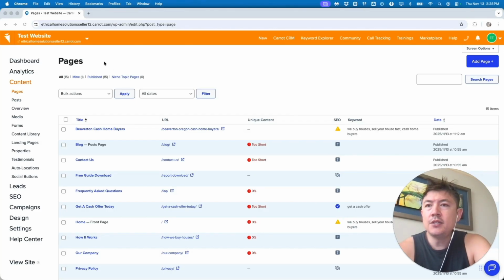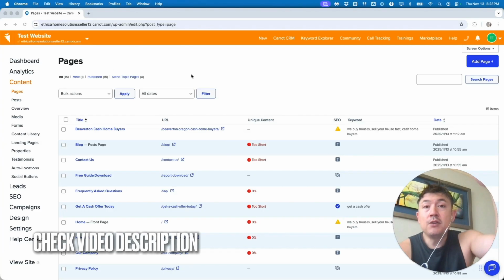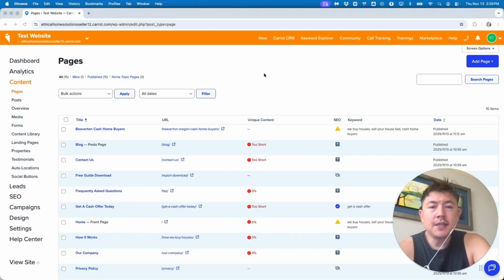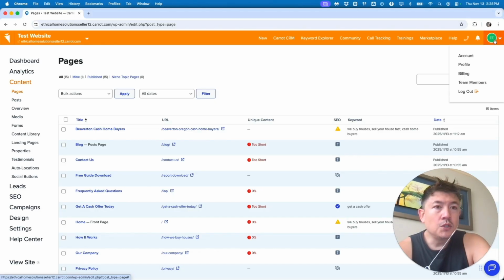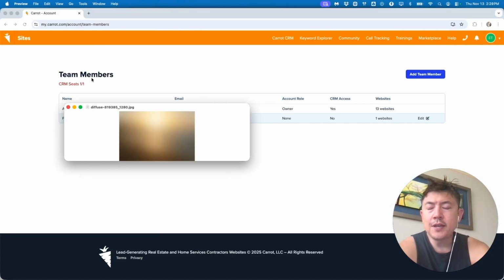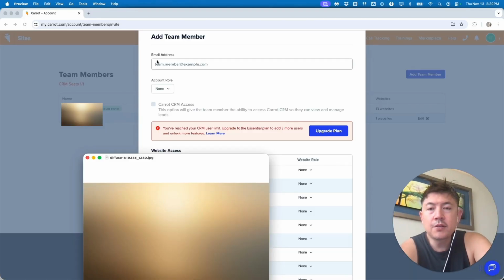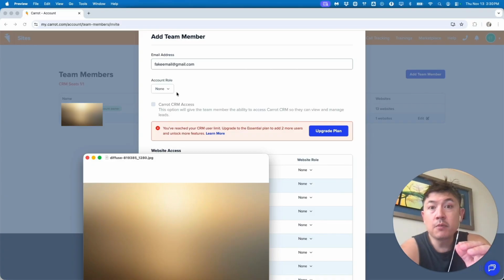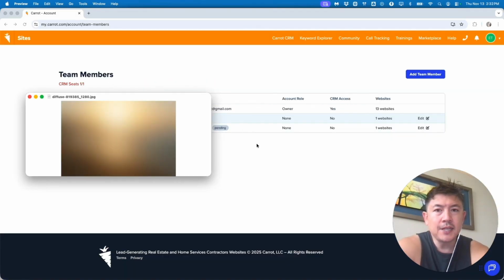✅ How To Add Admin Editor To Carrot Real Estate Website🔴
Carrot CRM is a real estate-focused customer relationship management platform designed to streamline lead management, follow-ups, and client communications for agents and teams. It centralizes contacts, automates follow-up sequences, tracks interactions, and integrates with property websites to help agents convert more leads efficiently. With its user-friendly interface and data-driven tools, Carrot CRM allows real estate professionals to nurture relationships, organize their pipeline, and optimize marketing efforts, ultimately boosting productivity and closing more deals.